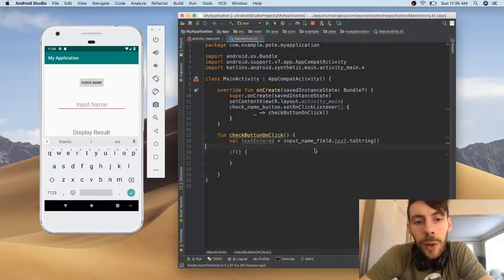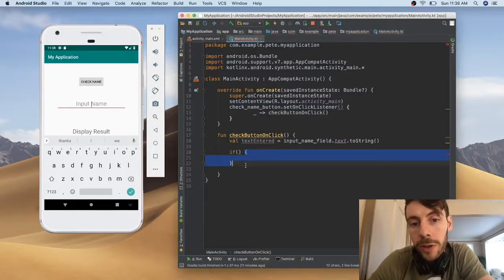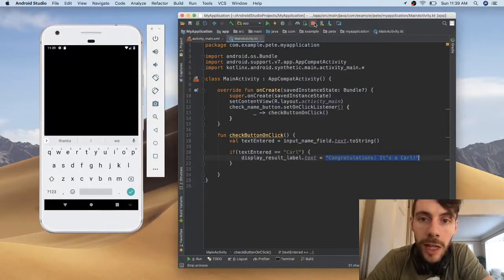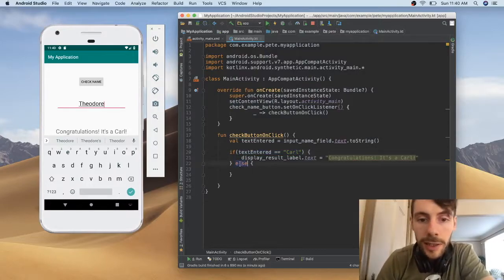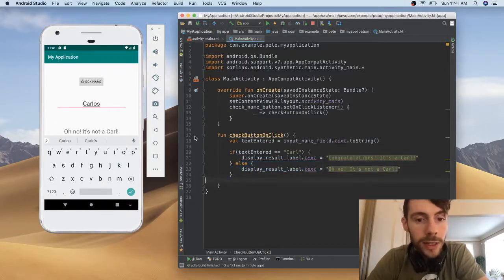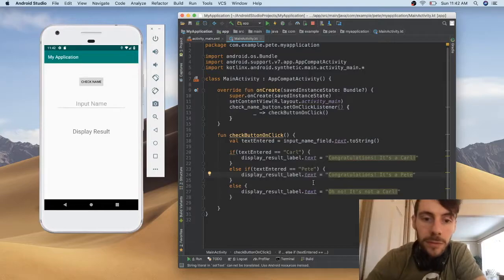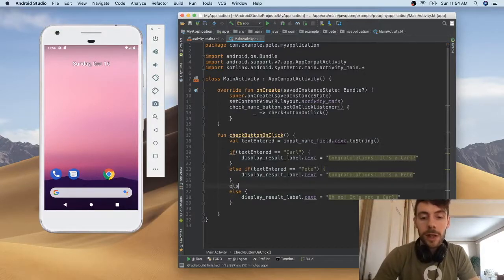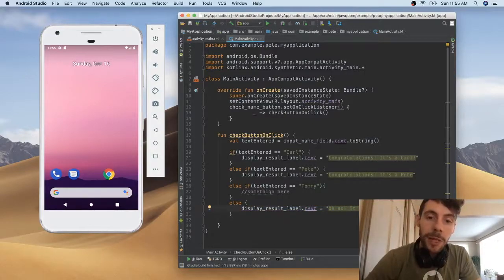Kotlin If Statements in Android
How to make if statements in Kotlin. This example uses an example app in Android Studio.